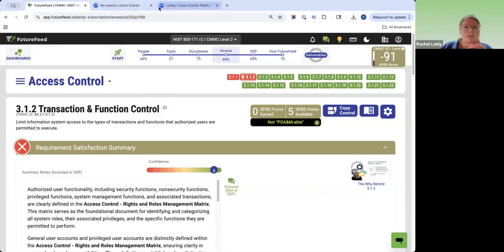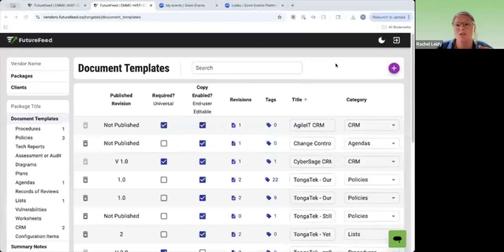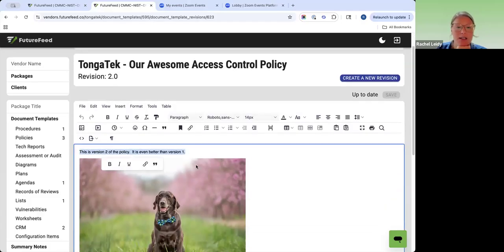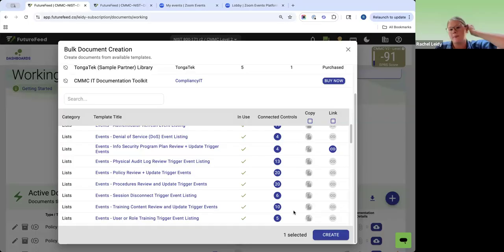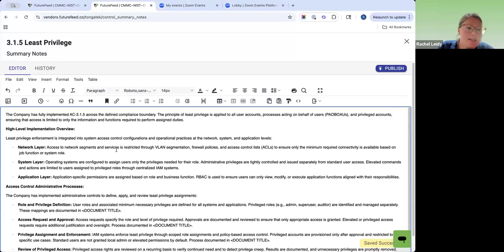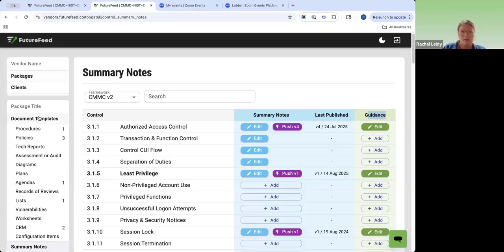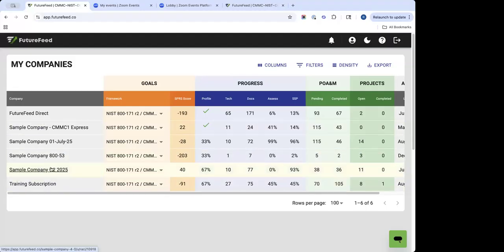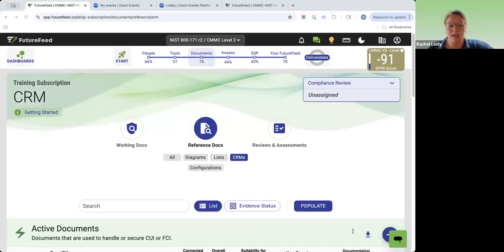FutureFeed Training ONE (Service Provider) - 14 Aug 2025